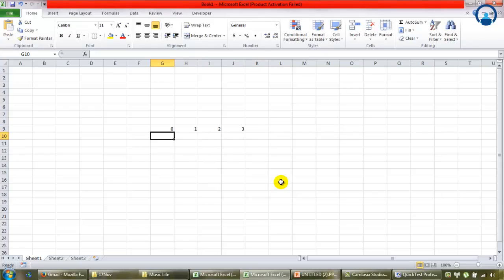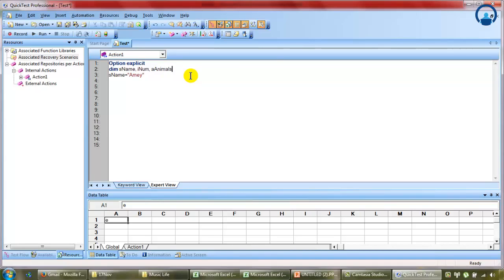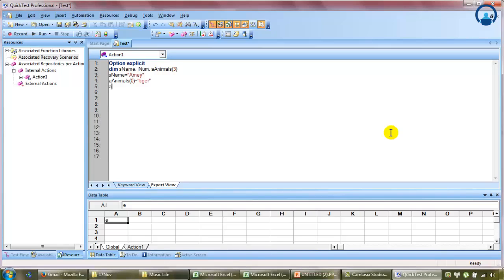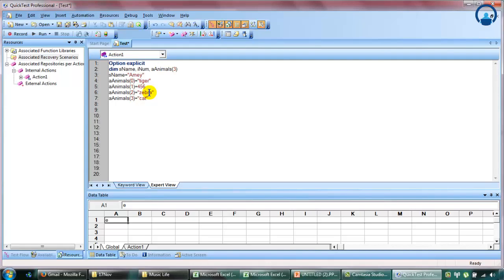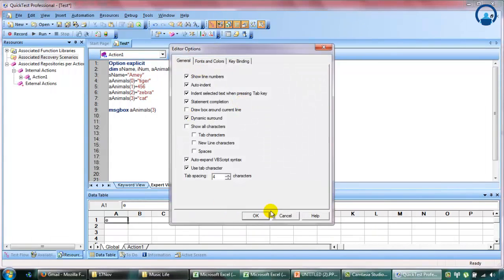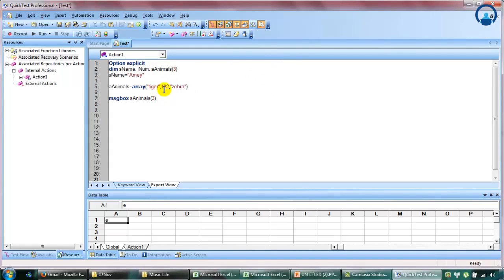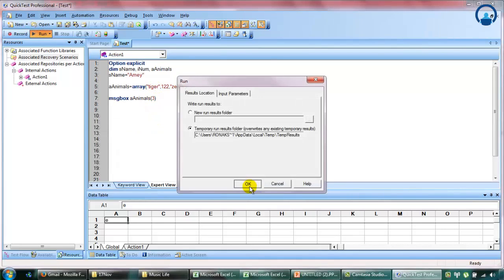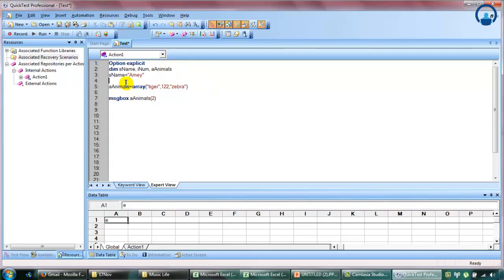QTP Tutorial 111 : QTP VBScript Basics Part 3 |QTP Tutorial for Beginners.